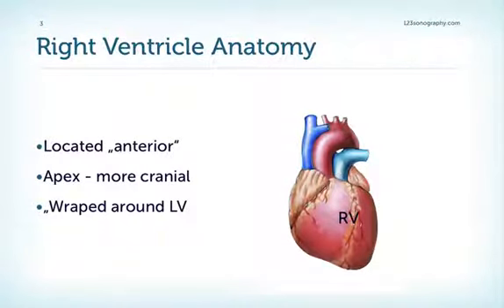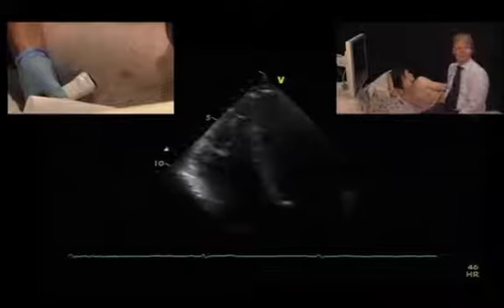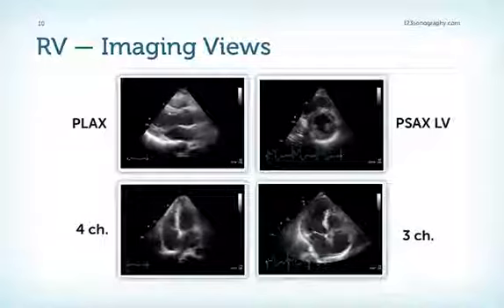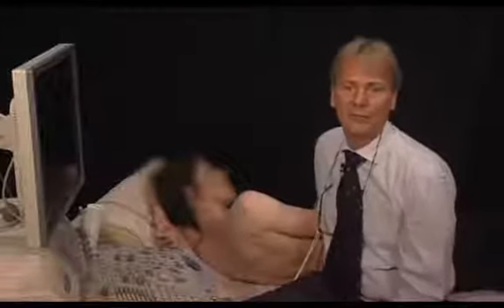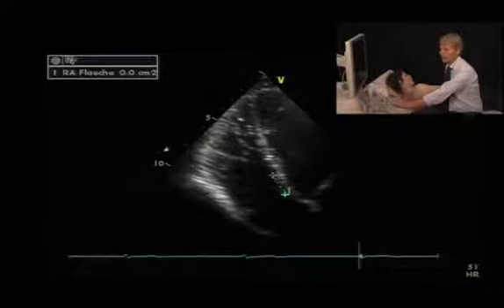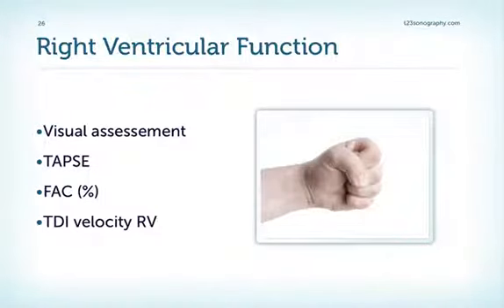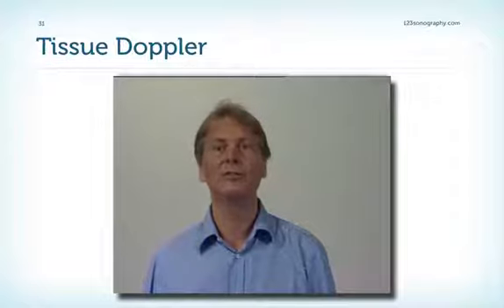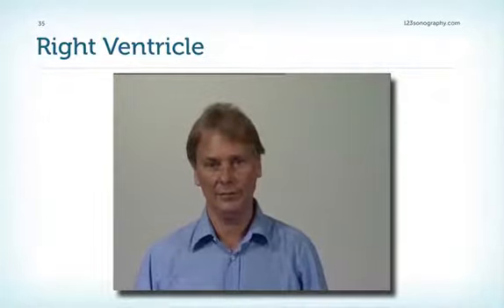Right Ventricle ECHOCARDIOGRAPHY images and Examples